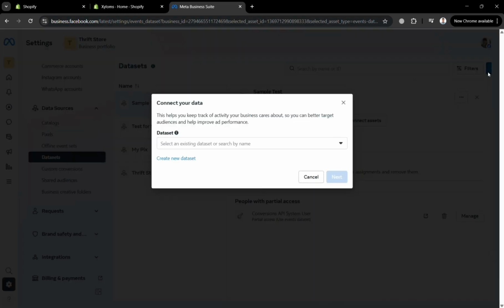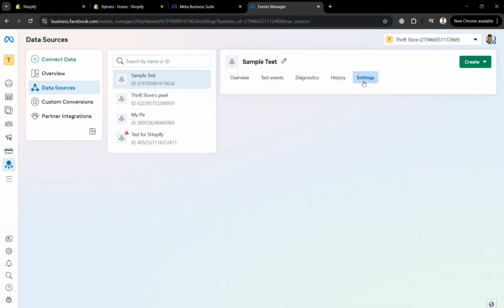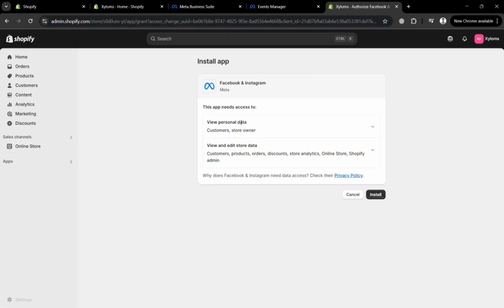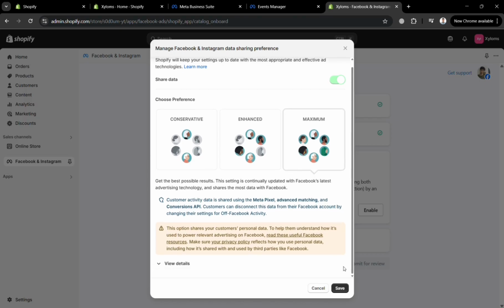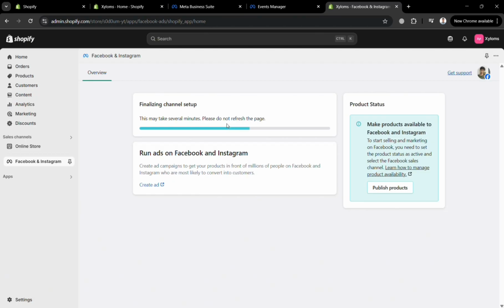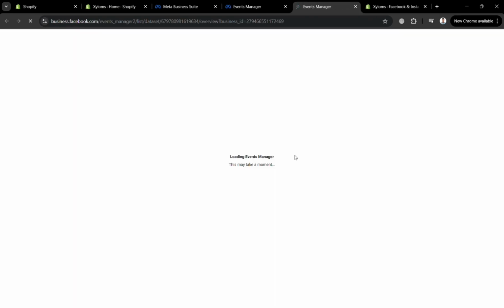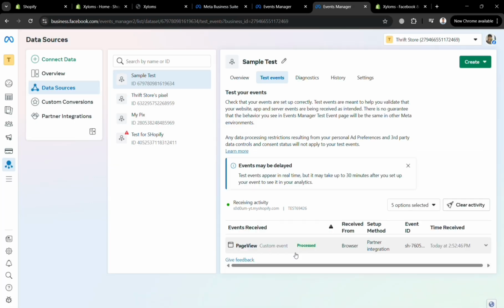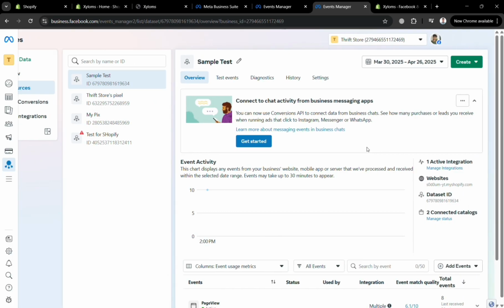How To Setup Facebook Conversion Tracking For Shopify Store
In this video, how to setup facebook conversion tracking for shopify store, you’ll learn a complete, step-by-step Facebook Pixel Shopify setup to enable shopify facebook conversion tracking on your e-commerce site. We’ll cover shopify facebook integration tutorial, facebook pixel installation shopify, and track conversions in shopify by configuring facebook event tracking shopify for key actions like purchases and add-to-cart events. You’ll also discover tips for shopify conversion optimization and troubleshoot common facebook pixel troubleshooting shopify issues. By following this guide, you’ll harness facebook ads performance shopify and shopify marketing analytics to boost your e-commerce conversion tracking and maximize ROI on your facebook ads conversion tracking campaigns.